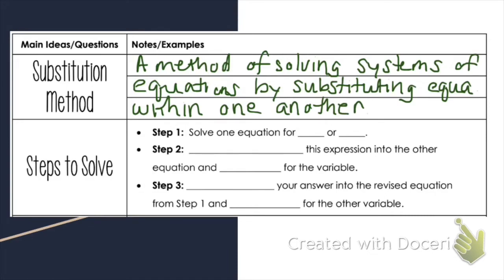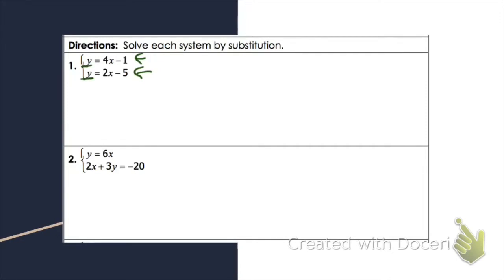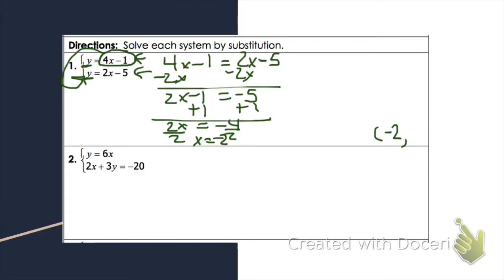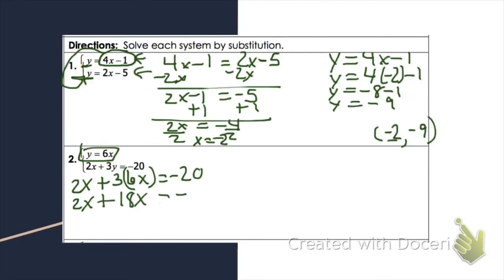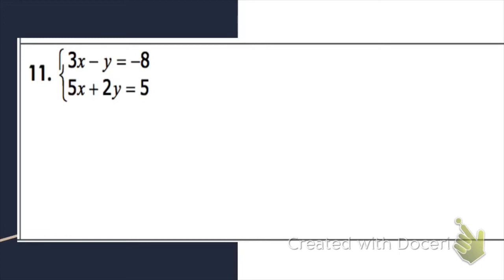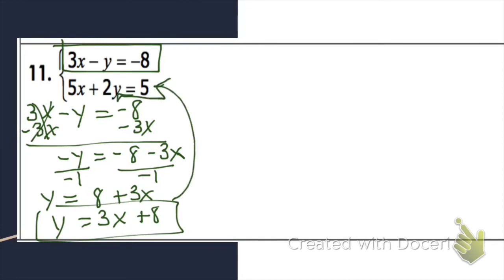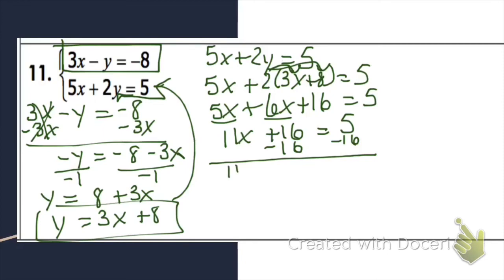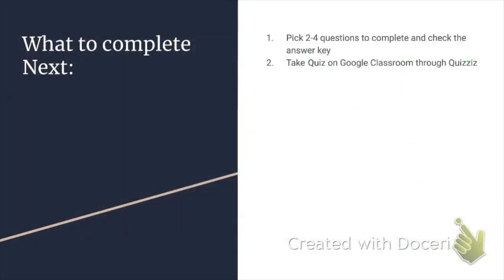Systems of Equations Substitution Method